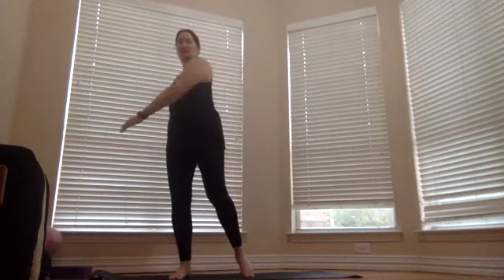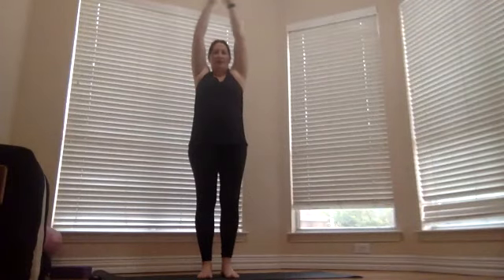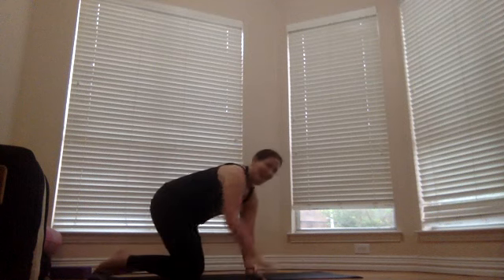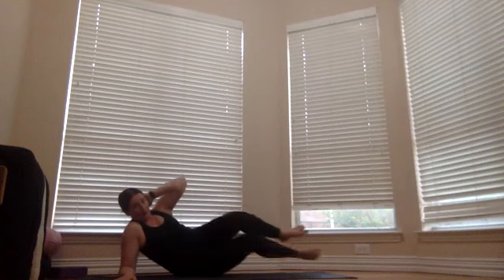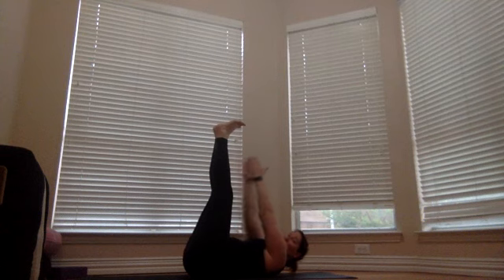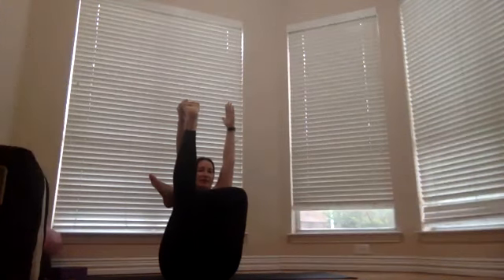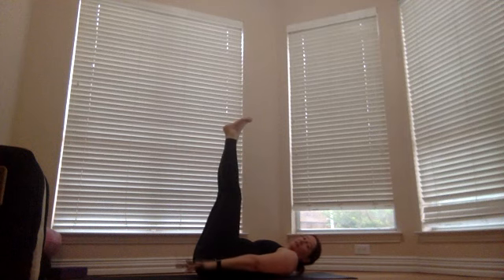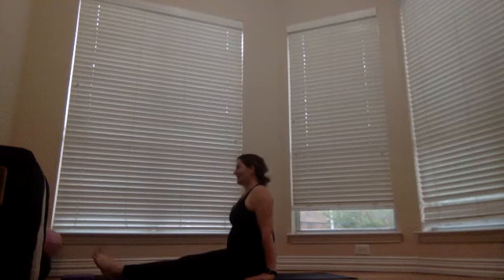Body Bionics Pilates 4/23/2021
Pilates and Core